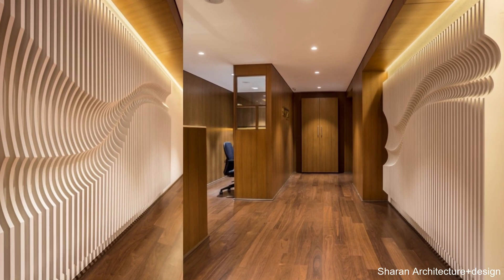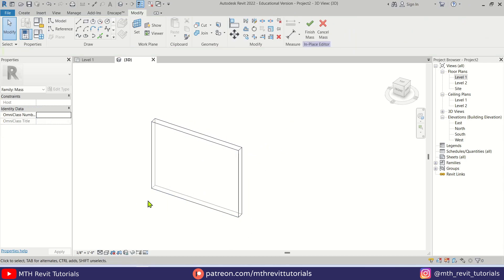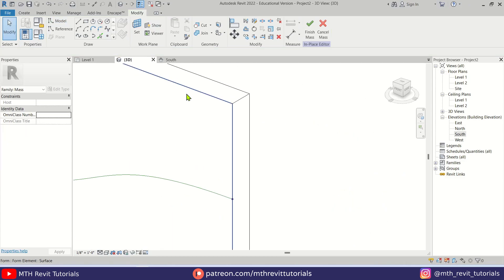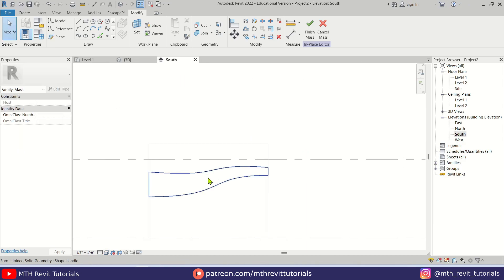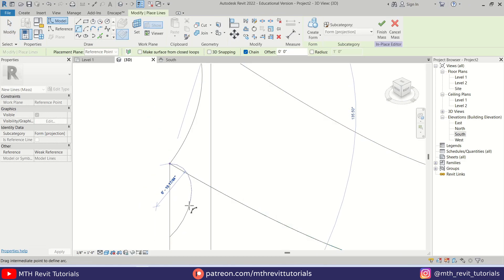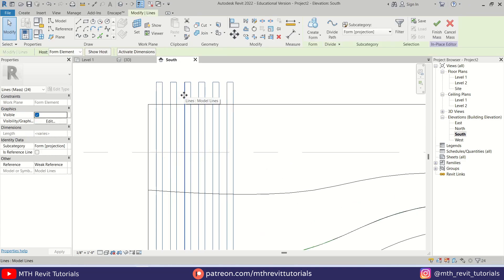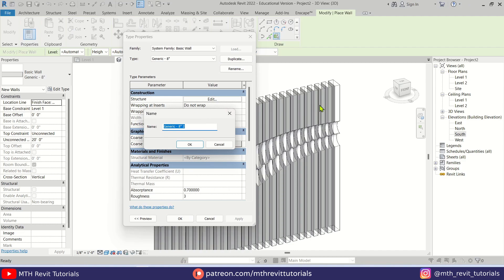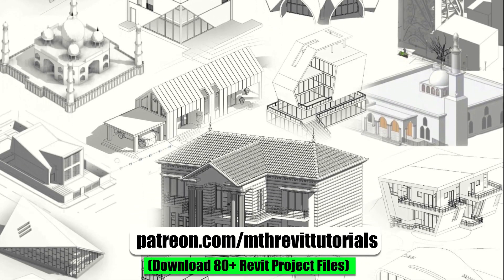Revit Basics: Creating Parametric Walls the Simple Way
In this tutorial for beginners in Revit, I will demonstrate a quick and easy method to model a Parametric Wall using the in-place mass feature. No prior knowledge of Revit is required to follow along with this tutorial. For more information about this project, click on the link provided below.

Project name: Simple And Contextual Textile Office Design
Project designer: Sharan Architecture+design
Images: The Architects Diary
Location: India
Year: 2019
Triangular Pattern Facade in Revit